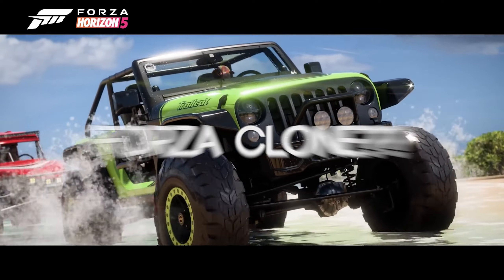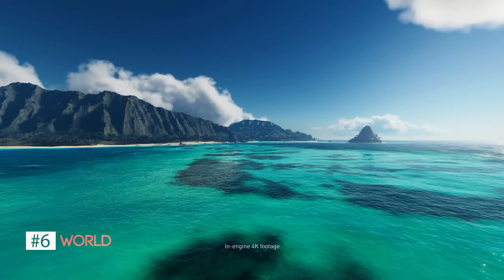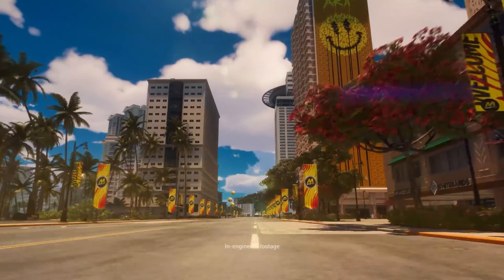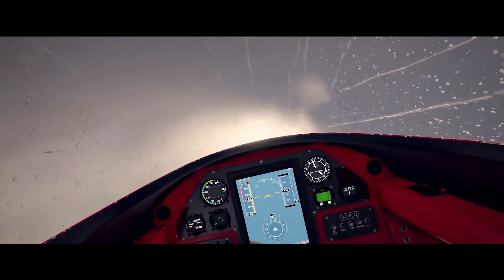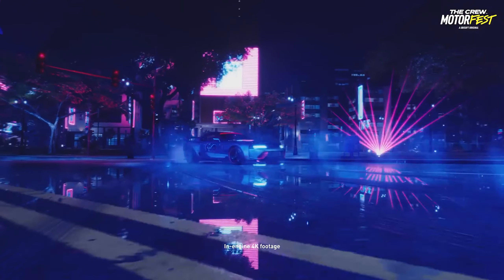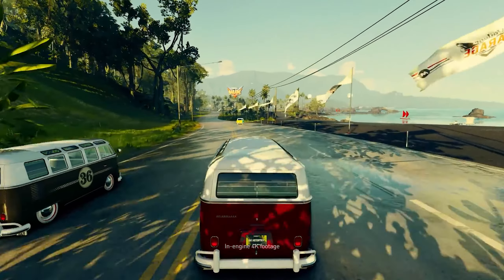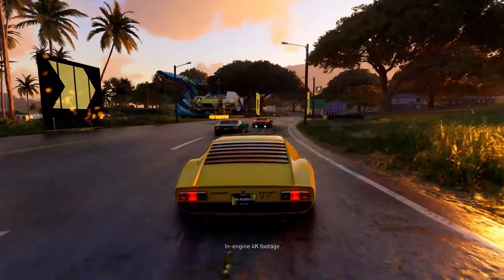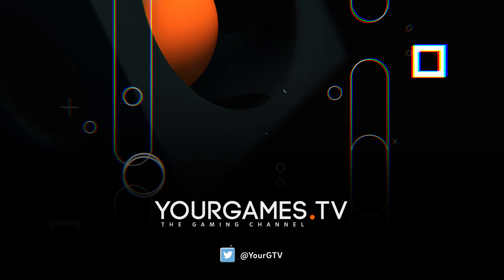Who Won The Game? The Crew Motorfest vs Forza Horizon 5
Faster, faster, Motorfest? Well, we put that to the test here. In this video, you can find out how the title differs from FH5.

Tim Beyer (Narrator, Editor)
Felix Rauhut (Writer, Editor)

00:00 - Intro
00:53 - Reason 6
01:56 - Reason 5
03:02 - Reason 4
03:33 - Reason 3
04:01 - Reason 2
04:47 - Reason 1

We're eager to assist you in promoting your project.